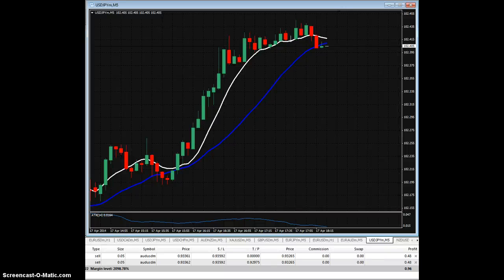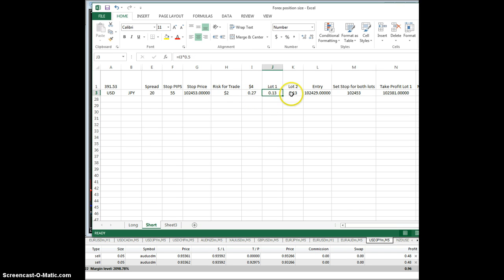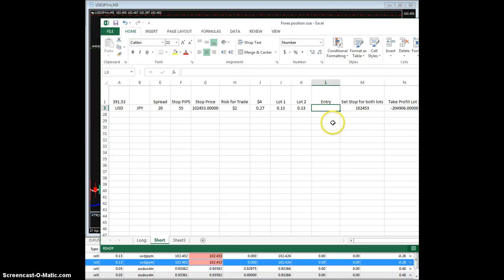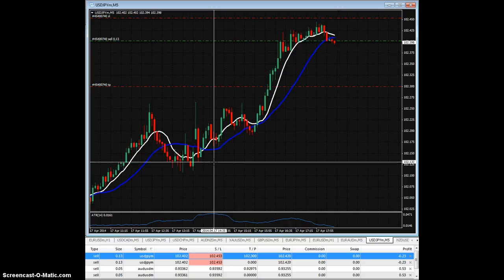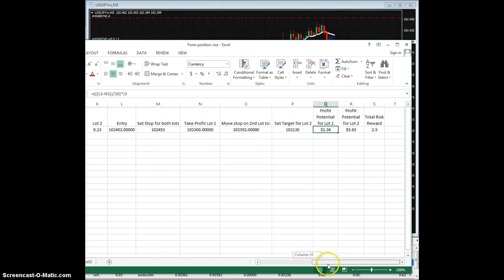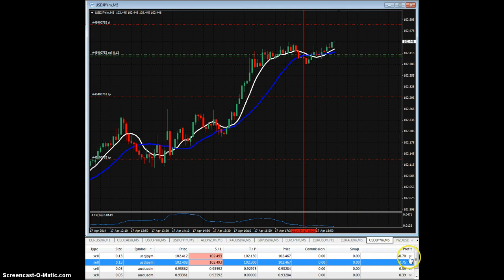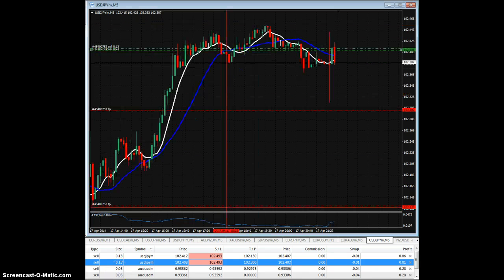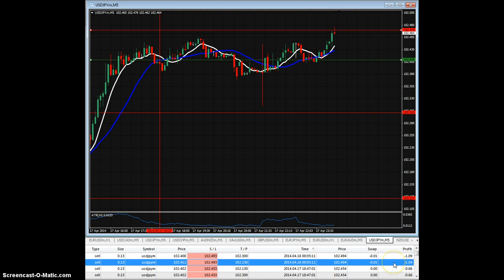April 17 2014 USDJPY trade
April 17 2014 USDJPY trade example on risk management and position sizing